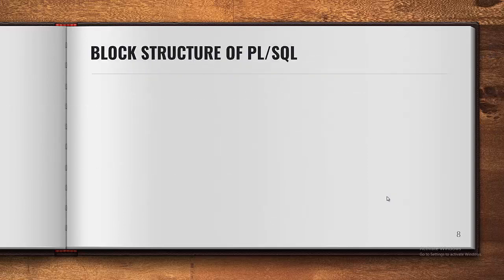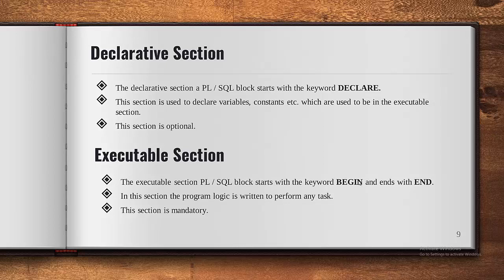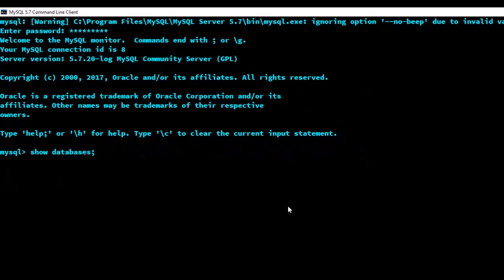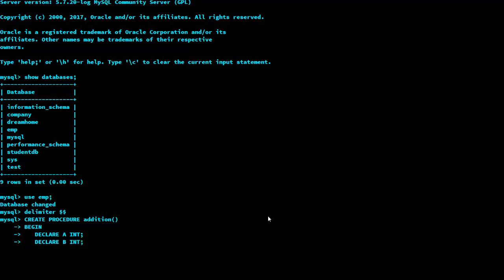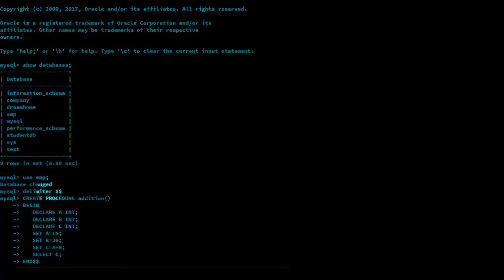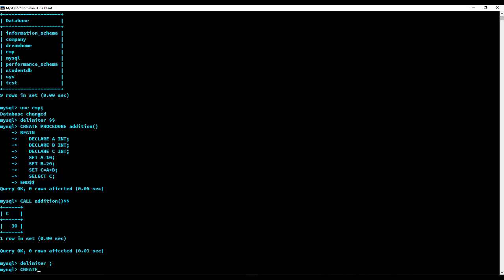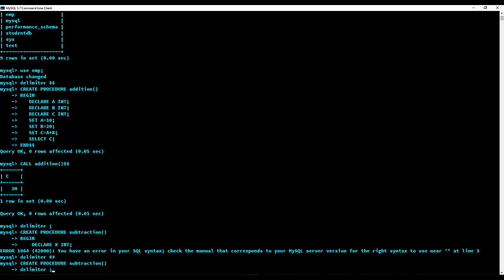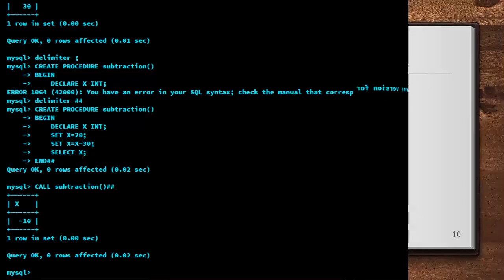ADVANCED SQL BLOCK STRUCTURE OF PL SQL SESSION 2